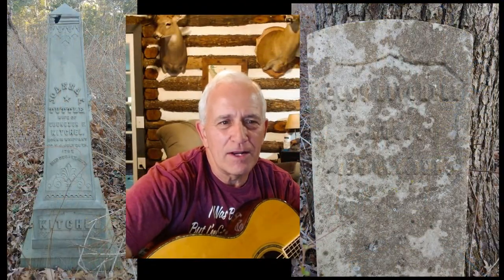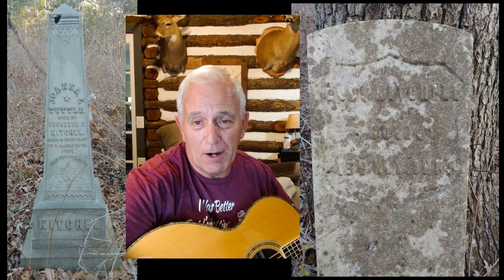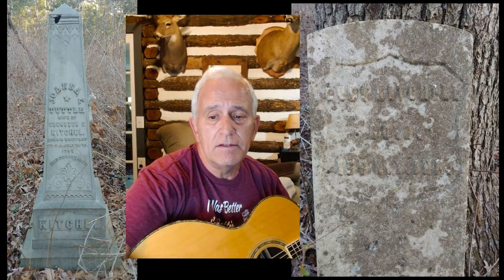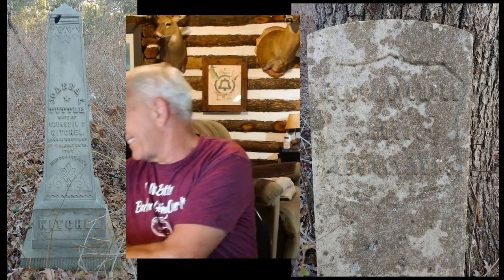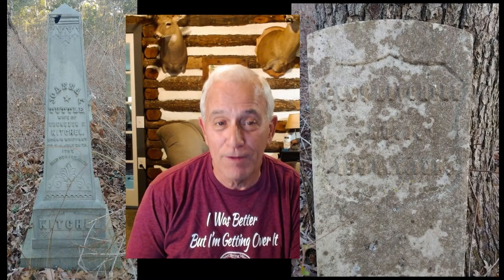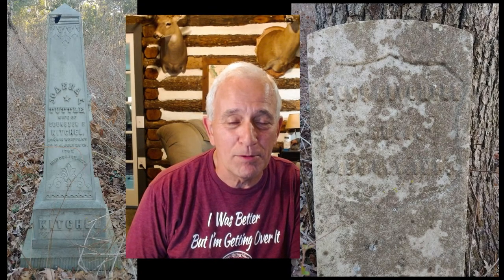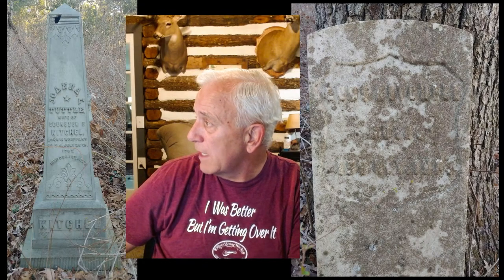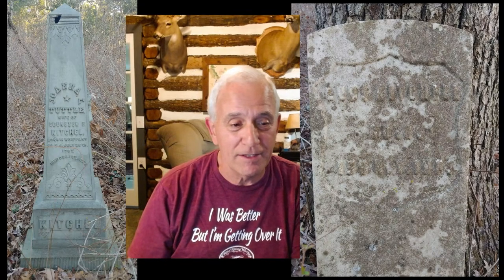Vlog 447 A Closer Look at the Next Phase of the Water Wheel Project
I'm fixing up a nice Larrivee Guitar that will be auctioned off to benefit the Six String Heroes fund raising.  The next phase of the water wheel project will definitely be a HUMDINGER!  Come along and participate in the discussion.